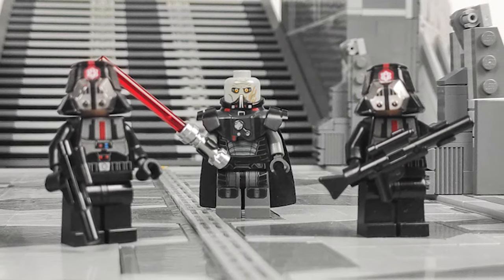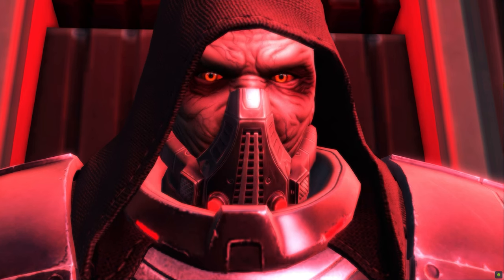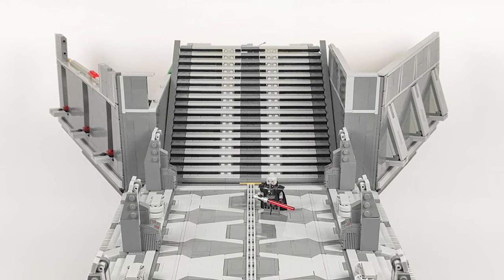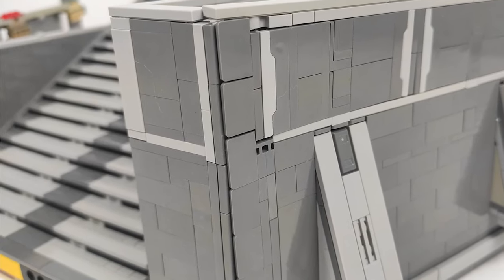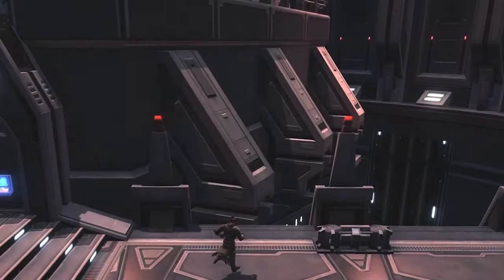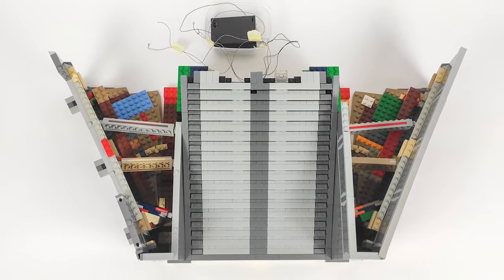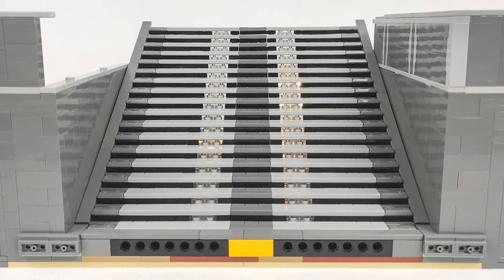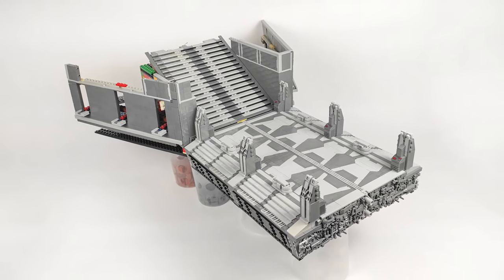Building "The False Emperor" | Ep.3 - The stairs | Lego Star Wars MOC (SWTOR)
To celebrate the 10th anniversary of Star Wars The Old Reblublic MMO, I'm building  a throne room that belonged to Darth Malgus.
After finishing the first section, I continued to expand on to the stairs section. The walls are now amost done, and this section is nearing completion.

0:00 Intro
1:54 MOC Progress
5:45 Bricklink Haul
7:00 Announcement
8:01 Outro